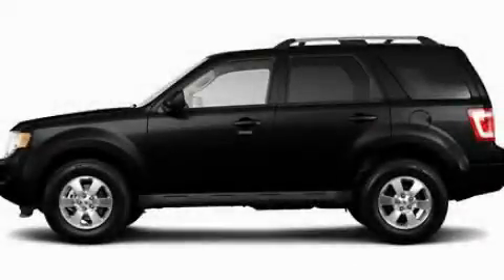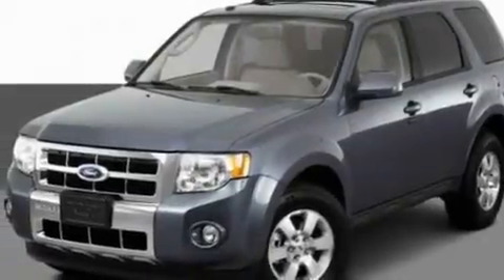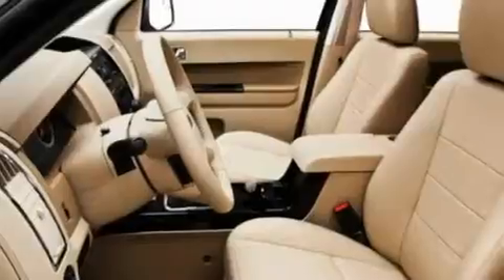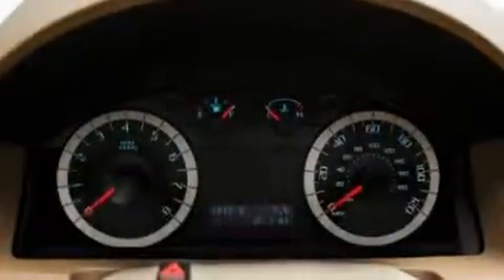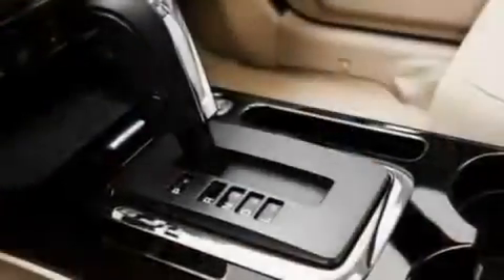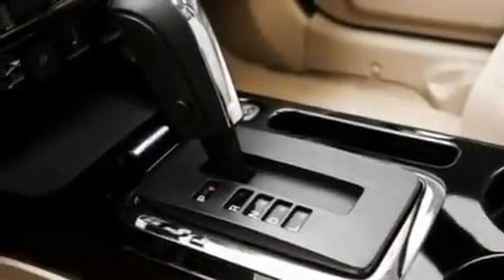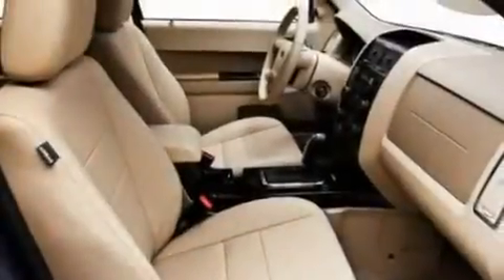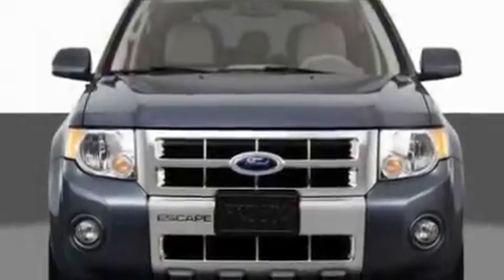2011 Ford Escape MI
Year : 2011
 Make : Ford
 Model : Escape
 Engine : 3.0L I6
 Trans . : Automatic
 Exterior : Black

 Interior : Black
 Imlay City Ford Lincoln Mercury